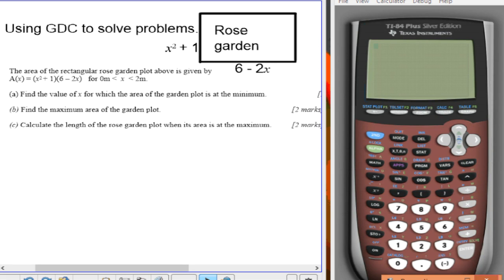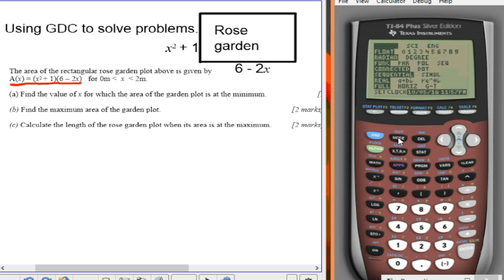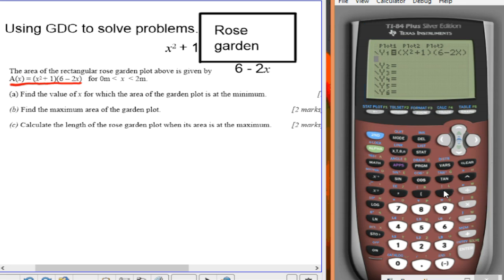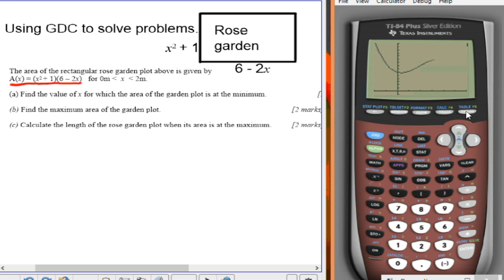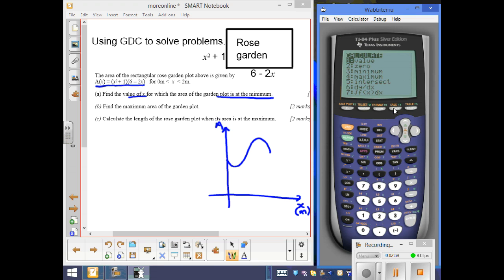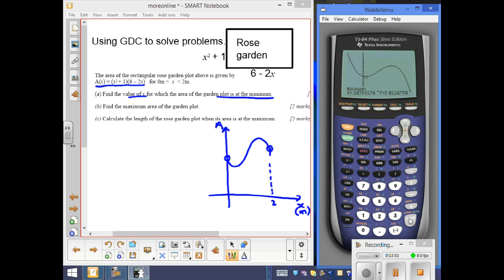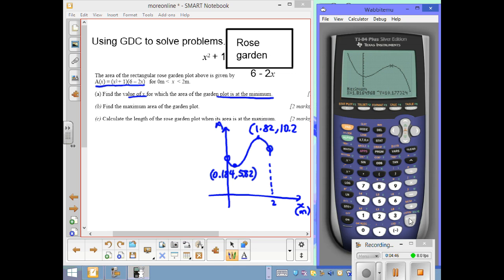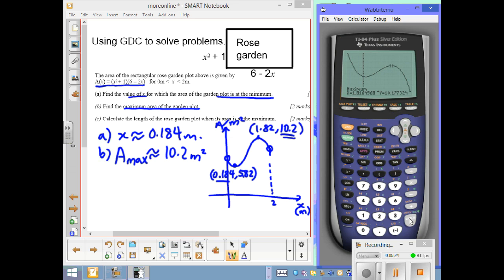line5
On how to use GDC and graph to solve problems involving functions. Part 1.